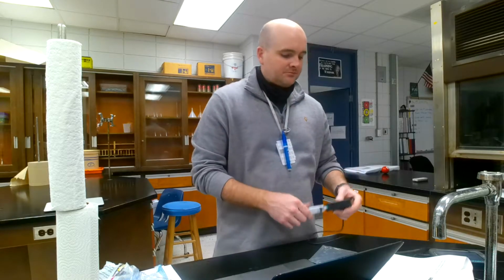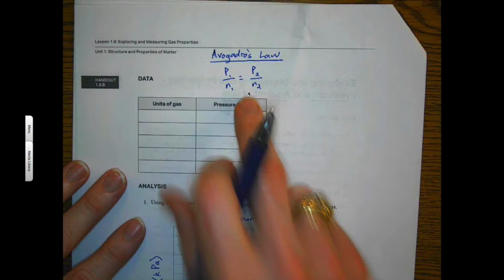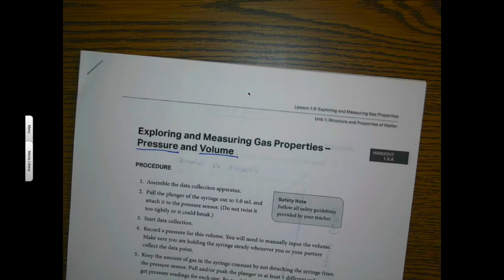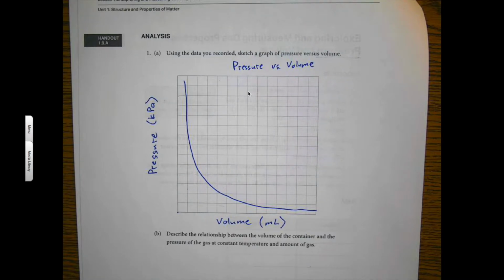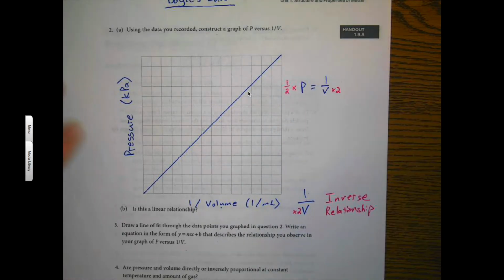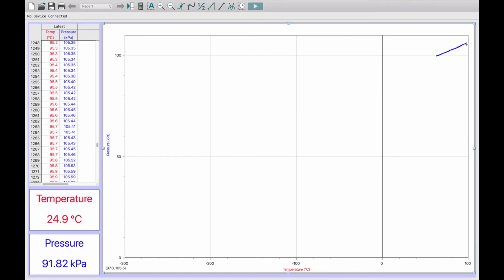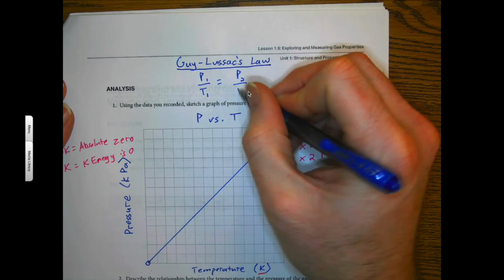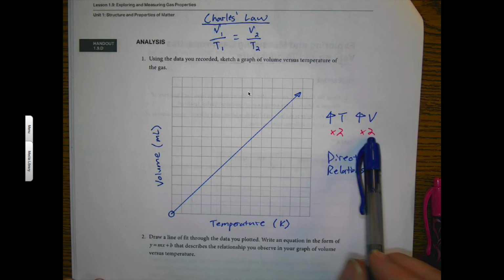Lab - Gas Laws